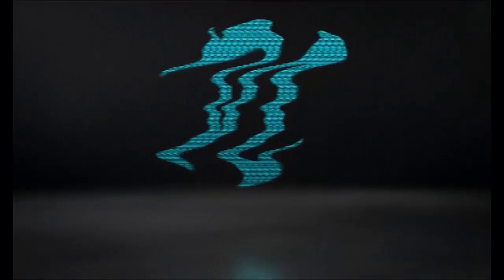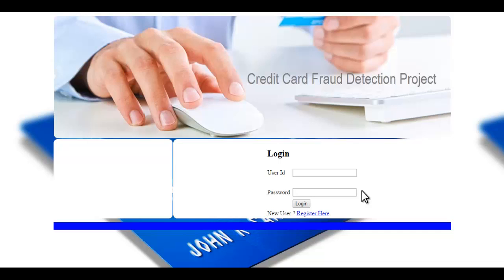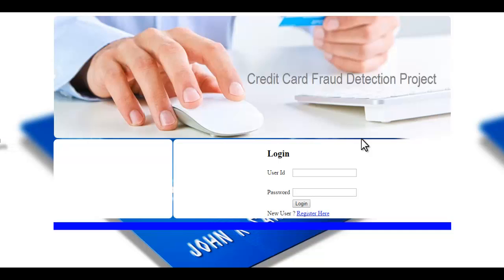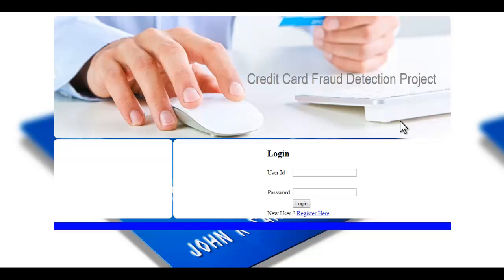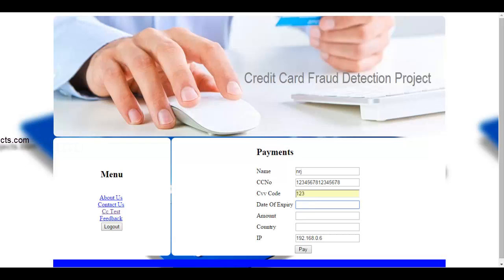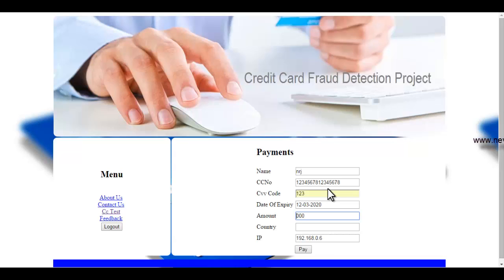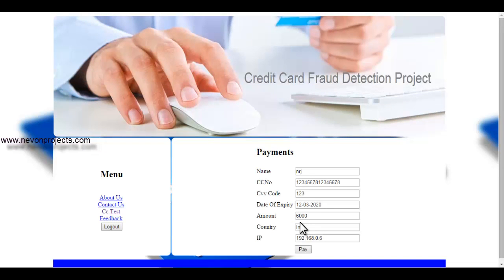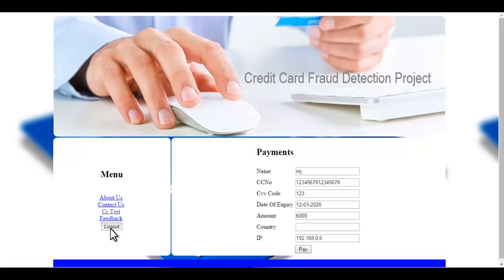Credit Card Fraud Detection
The credit card fraud detection features uses user behavior and location scanning to check for unusual patterns.